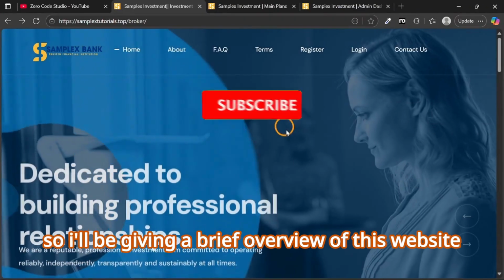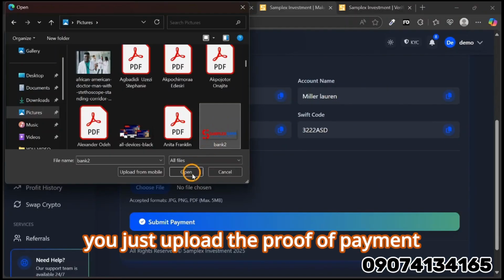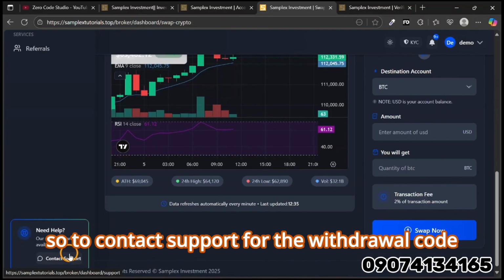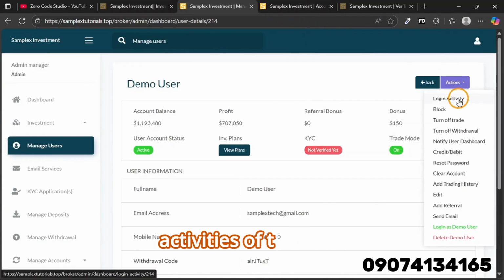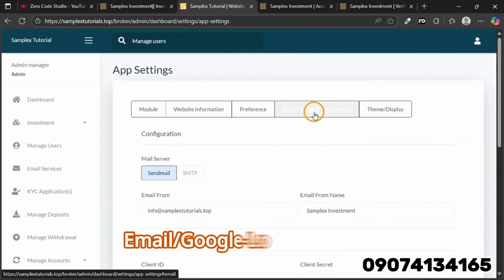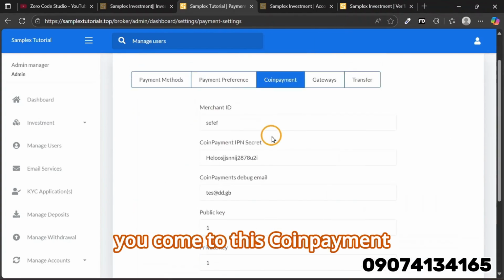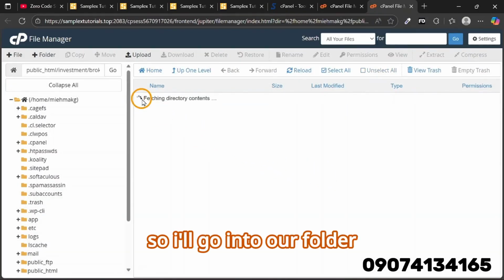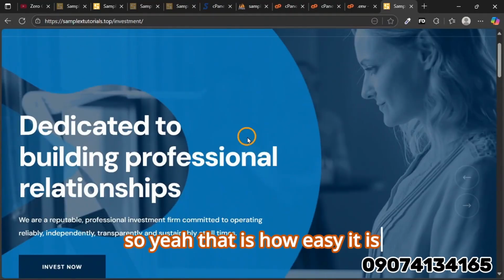How to Create a Bitcoin Investment Website (Step-by-Step 2025 Guide | No Coding Needed)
Are you ready to learn how to create a Bitcoin investment website in 2025 without writing a single line of code? Whether you’re a beginner, a small YouTuber exploring tech, or someone looking to start an online investment platform, this video is designed for you.

Time Stamp
00:00 – Intro & What You’ll Learn
00:22 – Bitcoin Investment Website Overview
00:58 – Bitcoin Investment Website Registration Page
01:27 – Bitcoin Investment Website User Dashboard
01:53 – Bitcoin Investment Website User Deposit
02:40 – Bitcoin Investment Website User Withdrawal
03:26 – Bitcoin Investment Website Trading Plans
04:07 – Bitcoin Investment Website Crypto Swap
04:30 – Bitcoin Investment Website Contact Support
04:50 – Bitcoin Investment Website Admin Dashboard
11:45 - Bitcoin Investment Website Installation

This method is perfect for new YouTubers, small business owners, freelancers, and entrepreneurs who want to build investment websites, broker platforms, logistics websites, or online banking websites quickly and affordably.